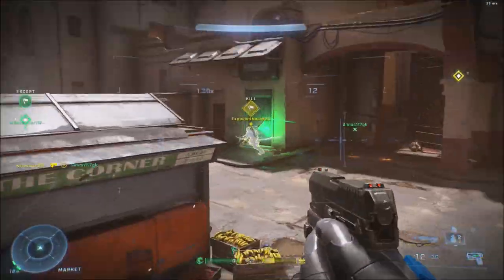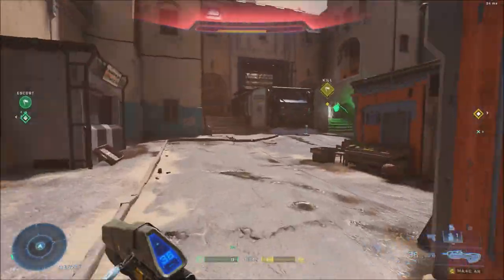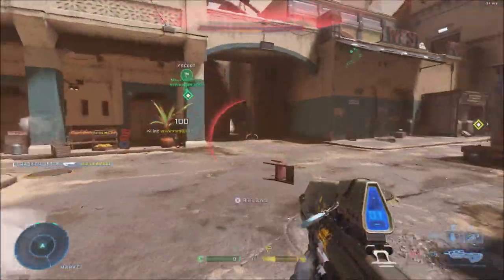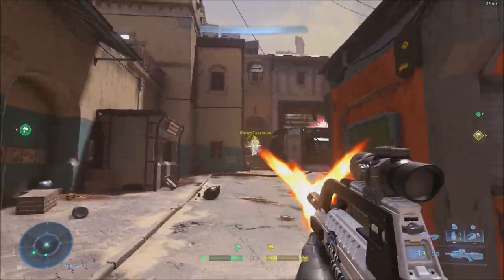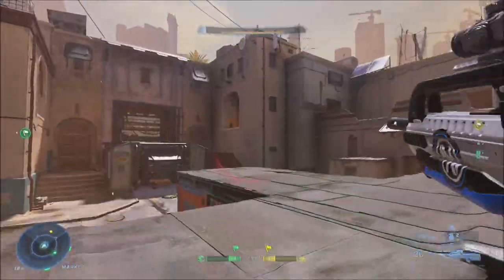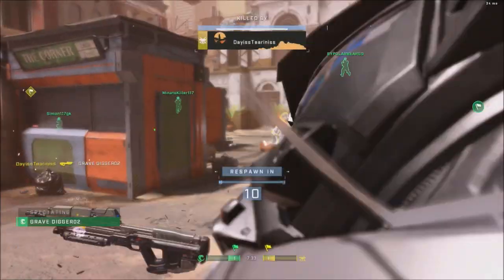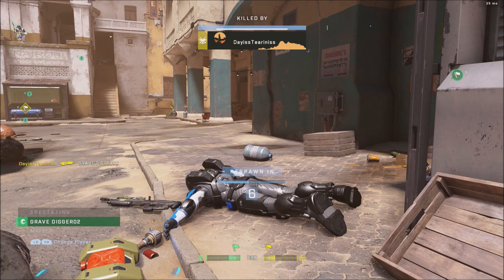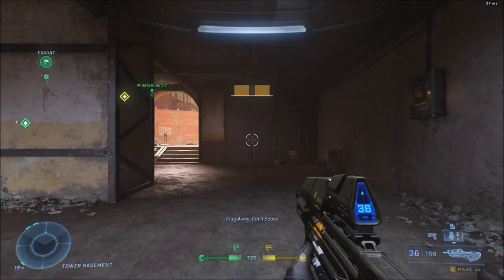Halo Infinite Winter Contingency Event Details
The winter contingency event begins today and in this video I will tell every thing you need to know about the holiday themed rewards.